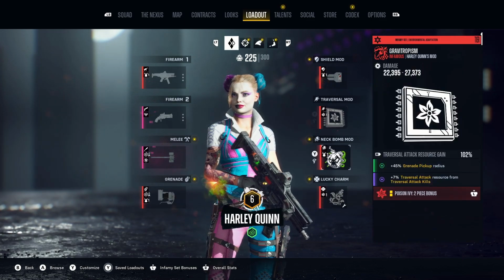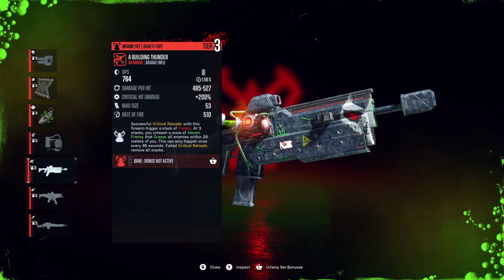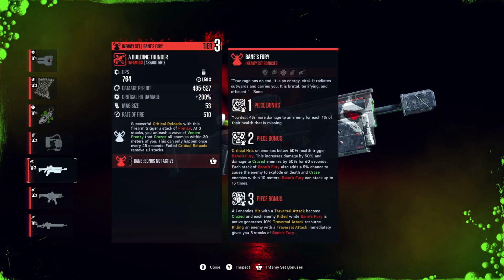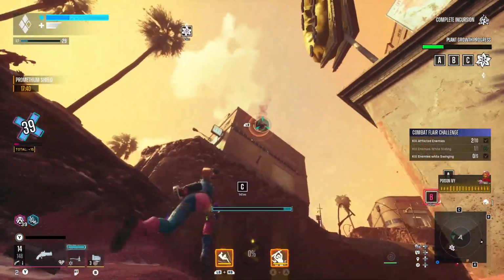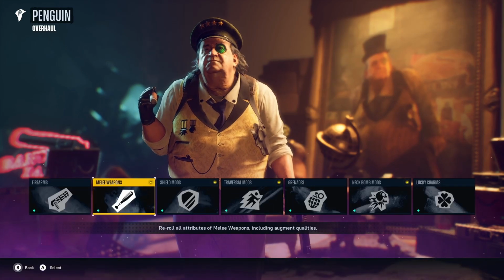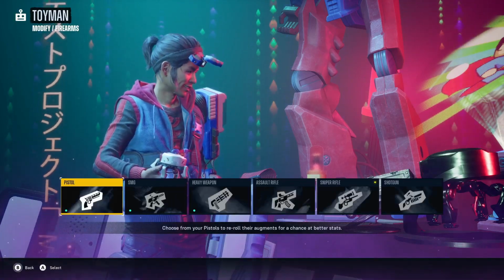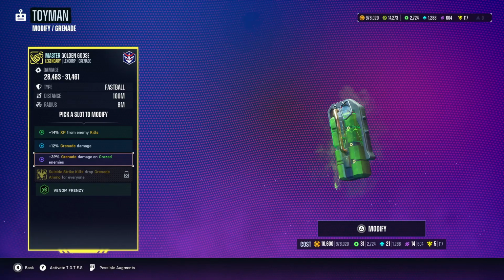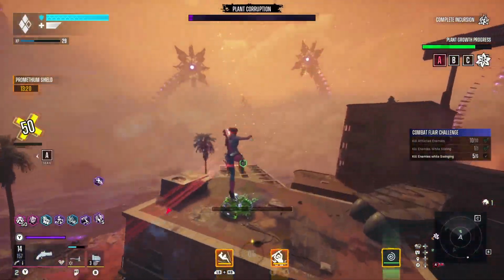EASY Elite Weapons - Suicide Squad Kill the Justice League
In this video find out how to get the Master Endgame Weapons, Gear and Builds in Suicide Squad Kill the Justice League. The Support Squad can get the best out of your Notorious and Infamous Gear in Suicide Squad Game. Farm Master Notorious and Infamy Gear in Incursion missions, and re-roll to get perfect god rolls for your builds, showing you how to Modify, Overhaul and Elite weapons and gear in Suicide Squad Kill the Justice League and why you need to for your endgame builds in Suicide Squad Kill the Justice League.

5 Important Gear Tips to Look Out For in Suicide Squad Kill the Justice League

- its_Truds